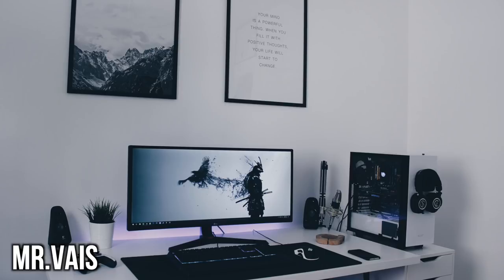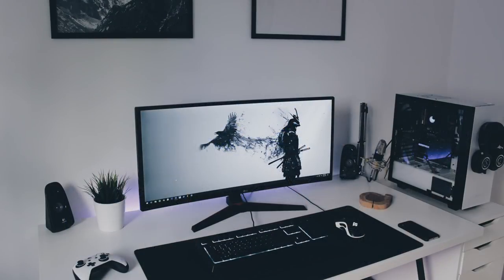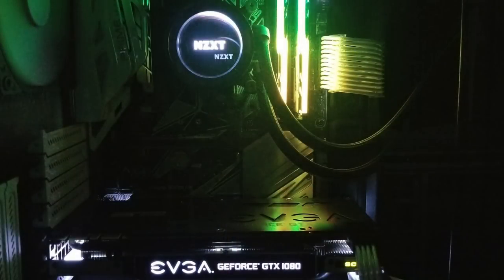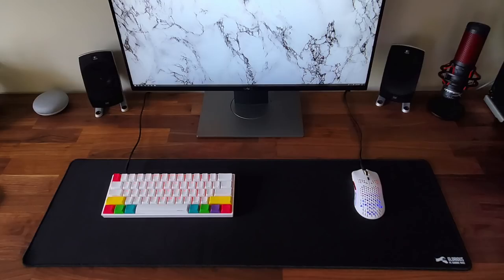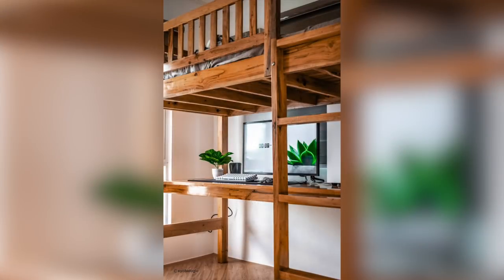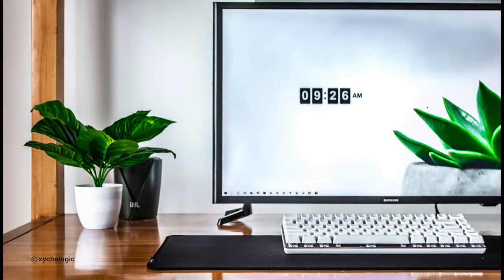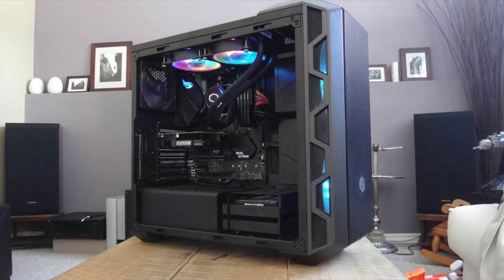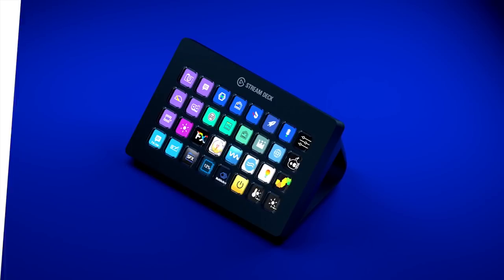Room Tour Project 182 - Clean & Minimal Setup Edition!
Check out some minimal setups fam.
— Mr.Vais —
LG 34UC79G-B Monitor
Razer Ornata Keyboard
Razer DeathAdder 2013 Mouse
Logitech Z506 Speakers
ATH M50X Headphones
NZXT S340 Elite Case
Intel i5 4690K CPU
Antec Khuler H2O 650 AIO
G.Skills Ripjaws RAM
Gigabyte Z97X-UD3H MOBO
Gigabyte GTX 970 G1 GPU

— Gman —
Acer Predator X34P Monitor
Azio Leather Keyboard
Azio Retro Leather Mouse
Logitech G533 Headset
Intel i7-8700k CPU
NZXT Kraken X62 AIO
G.Skill TridentZ RGB RAM
ASUS Prime Z370-A MOBO
EVGA GTX 1080 SC GPU
Fractal Define R6 Case
Nanoleaf Aurora Panels

— Chandler —
Dell 24” Gaming Monitor
Anne Pro 2 Keyboard
Glorious Extended Mouse Mat
HyperX Quadcast Microphone
Logitech Z-5500 Speakers
Cooler Master SL600M Case
Intel i7-8700k CPU
Corsair H100i V2 AIO
Corsair Vengeance PRO RGB RAM
Gigabyte RTX 2080ti GPU

— Xychologic —
Samsung J5003 32" TV
Ajazz AK33 Keyboard
Combaterwing CW-80 Mouse
Tecware Extended Mousepad
JBL Jembe Wireless Speakers
Ryzen 5 1600 CPU
Trident Z Ram
Inno3d Ichill GTX 1060 GPU

— Tectox —
Dell 23.6” Monitor
Razer Blackwidow Chroma V2
Razer Deathadder Elite Mouse
HyperX Cloud II Headset
Cooler Master H500 Case
Ryzen 5 2600 CPU
CM ML240R RGB AIO
Corsair Vengeance LPX RAM
Asus ROG STRIX B450-F Mobo
EVGA GTX 1050 GPU

1. Upload 10-15 photos of your setup, PC (open & closed), and all gear/peripherals to an Imgur album (use IMGUR ONLY, nothing else). Please only submit horizontal photos with no extreme close-ups of 1 product. Vertical pictures will be rejected.
2. Include in the email your entire PC specs and all gear/peripherals you have shown, in a format similar to how I have it above, but please do not submit your own Amazon links - it'll end up in spam.